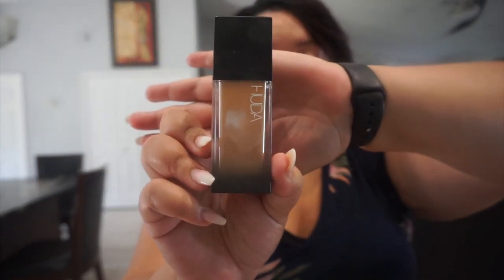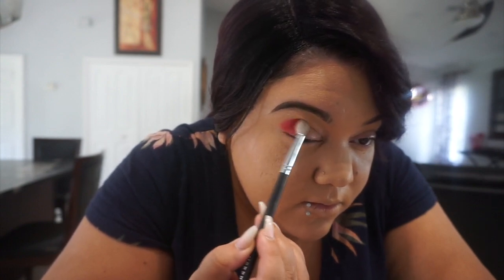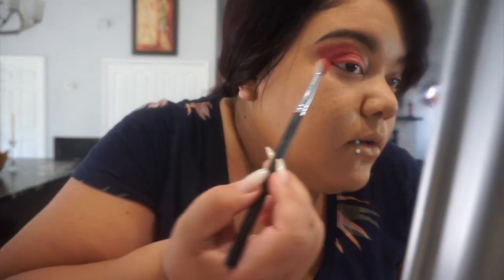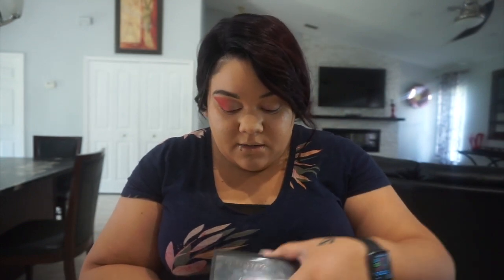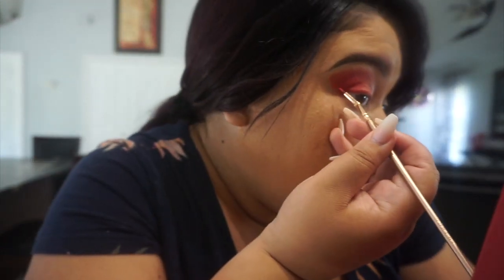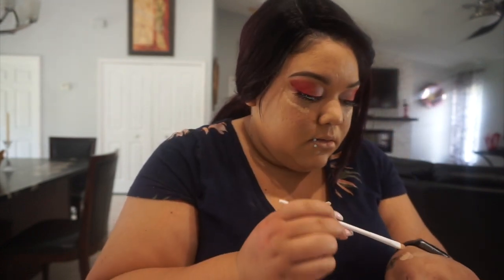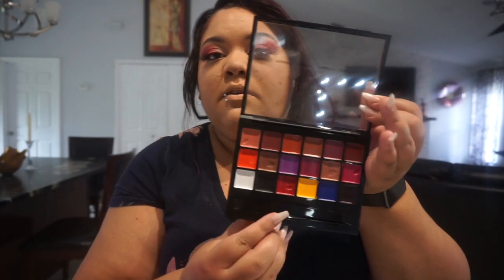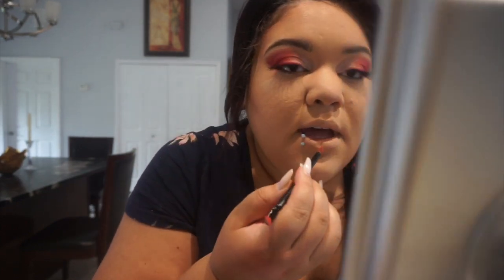Red for Mikai, Nikkie Tutorials, and Lost Loved Ones- BibiMakeup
This video is in Honor of Nikkie's brother who lost his battle with cancer and for anyone who has a loved one they have lost.